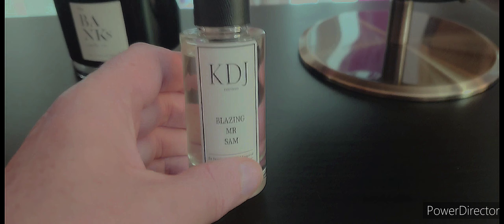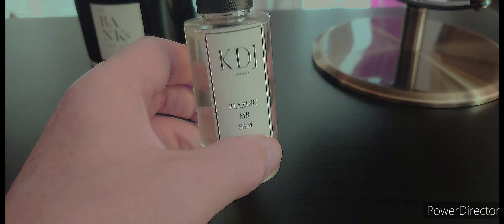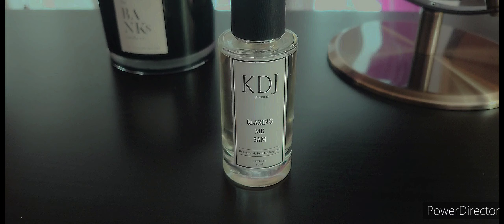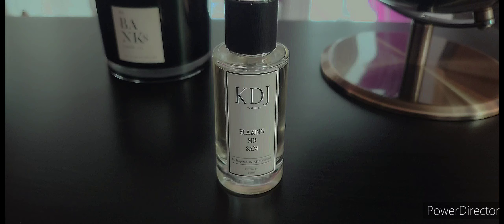KDJ fragrances,the blazing Mr Sam , honest opinion fragrant jock.